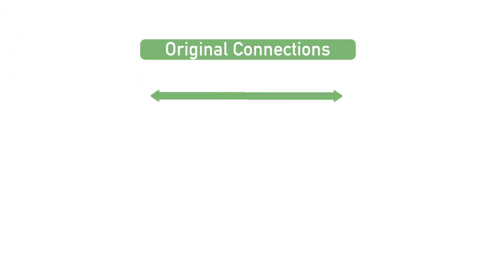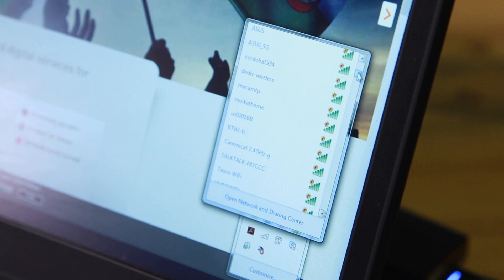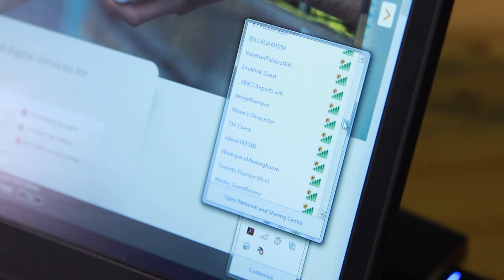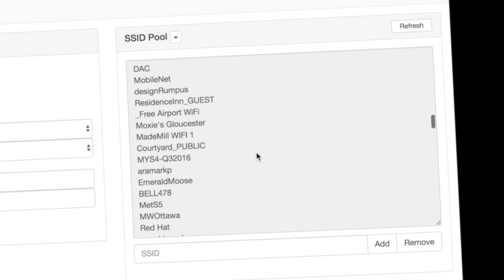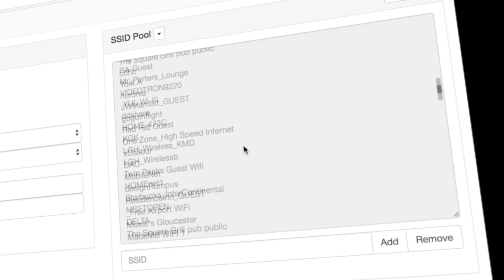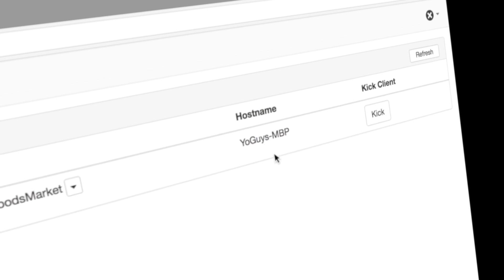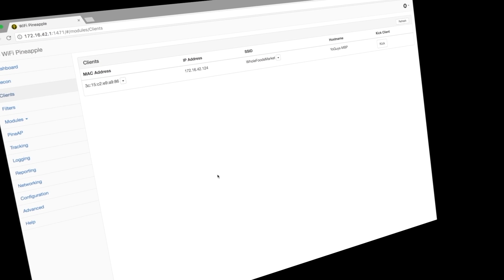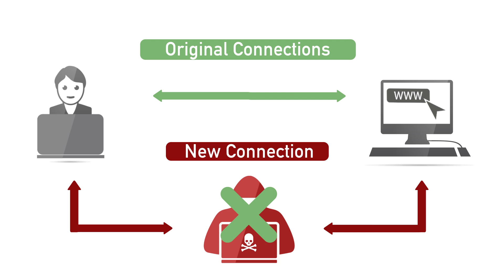How does a karma work with Jason Hart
Jason Hart is CTO data protection at Gemalto. Inspired by the events in our Cyber Investigators comic, Jason explains three of the most common cyber-attacks that hackers use to steal your data.